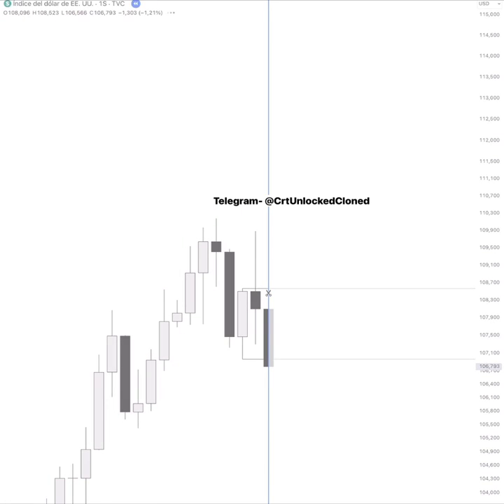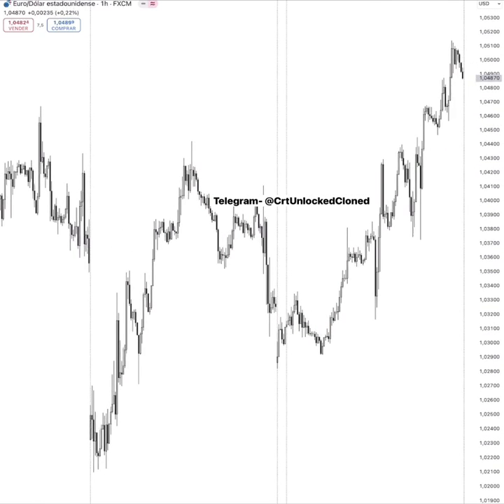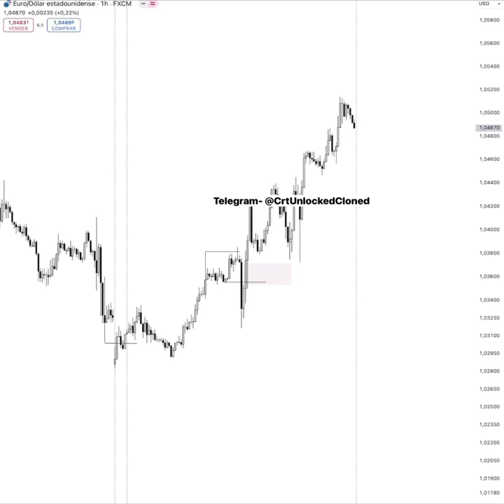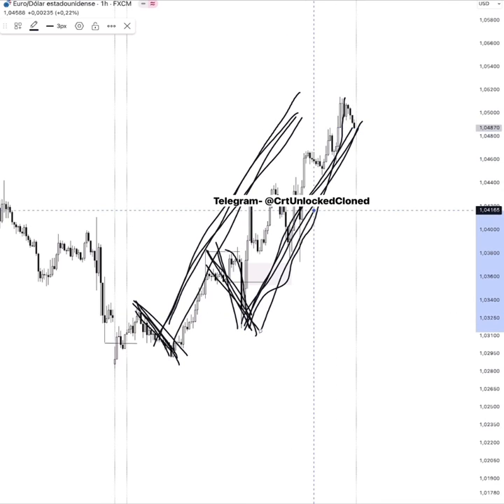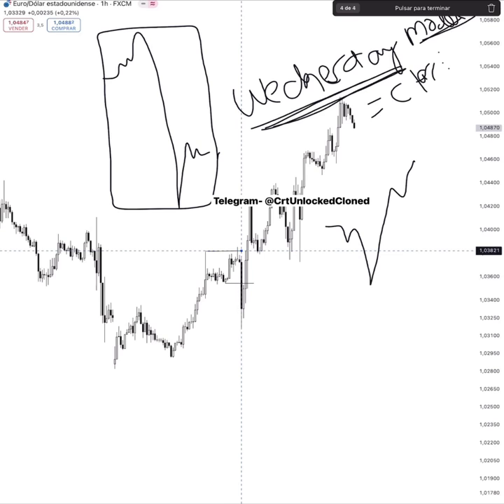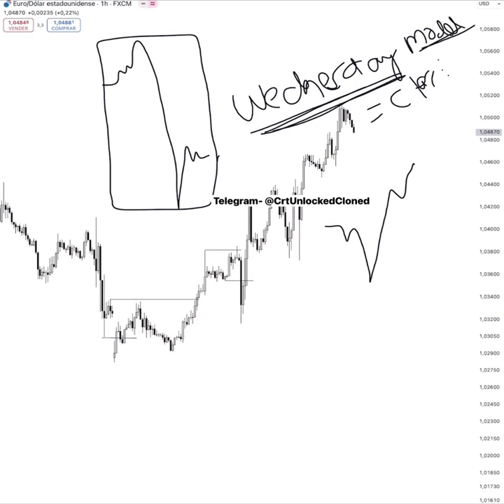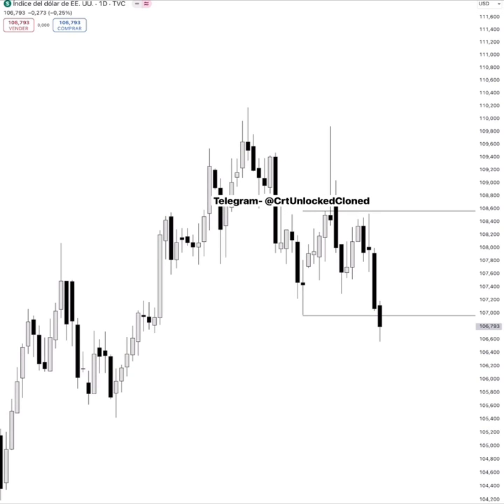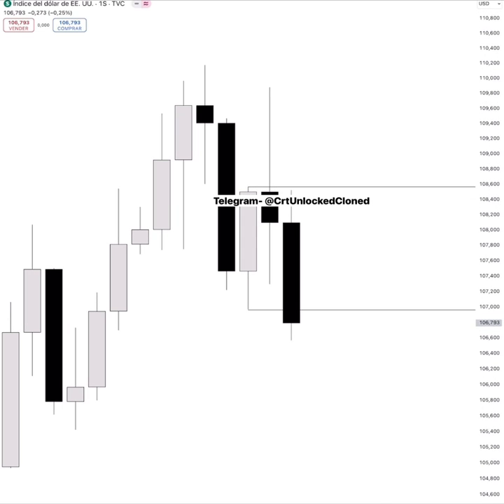CIC private lecture 4